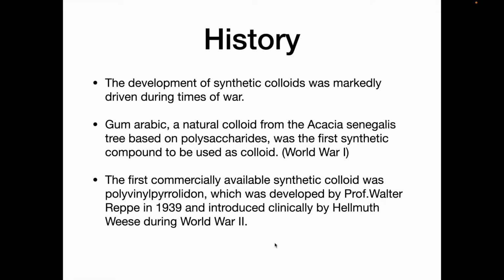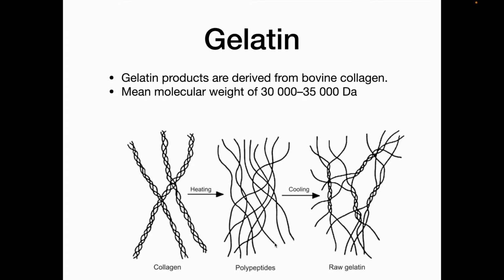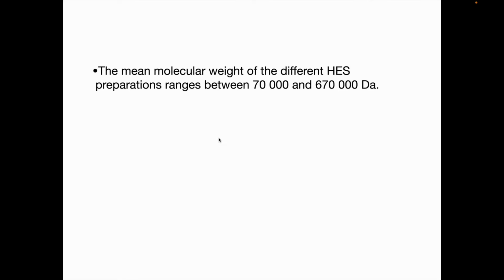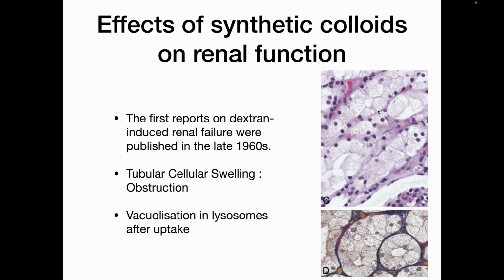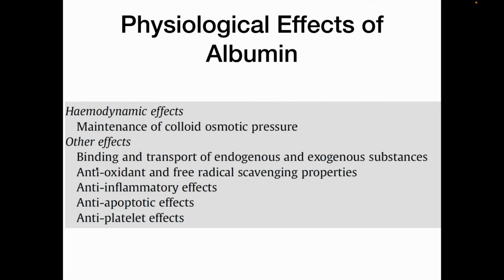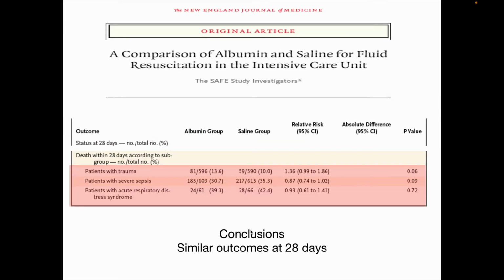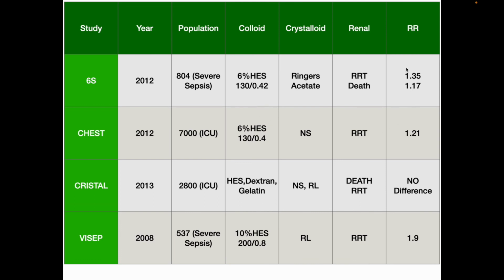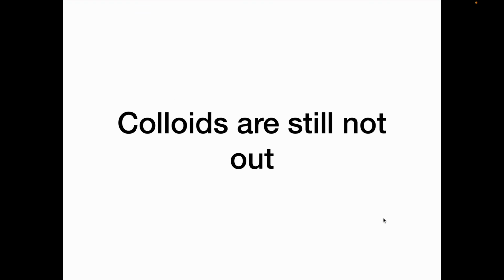Colloids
Journal Review